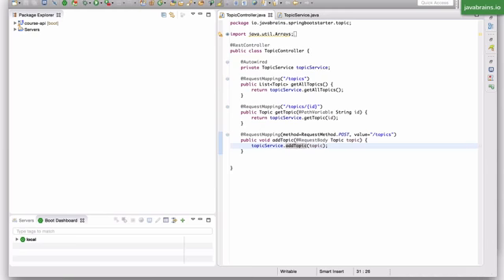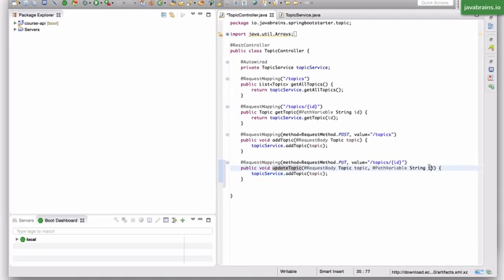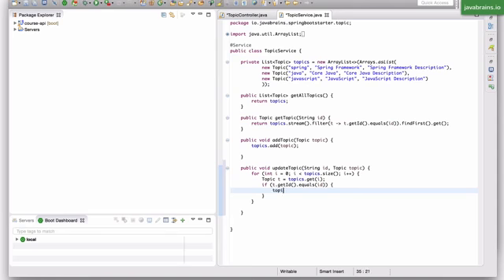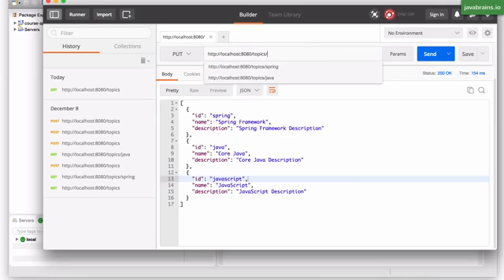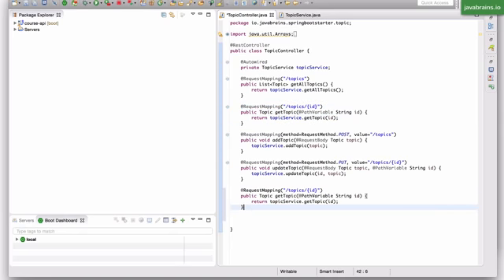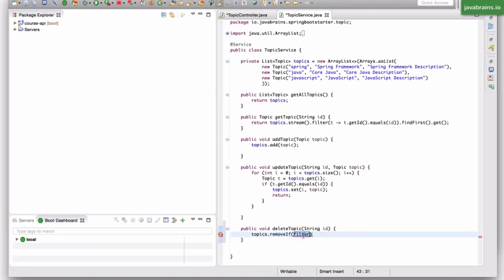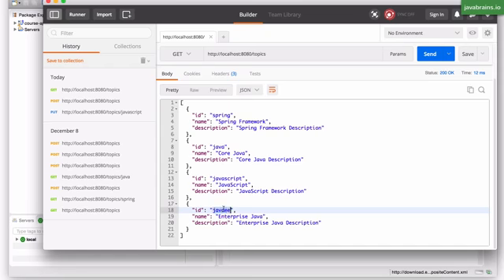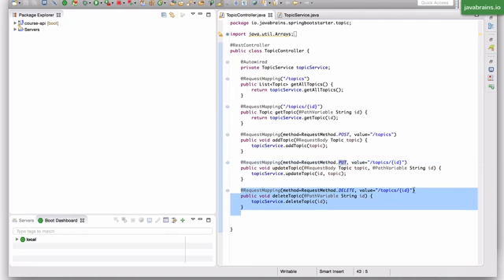Spring Boot Quick Start 20 Implementing Update and Delete